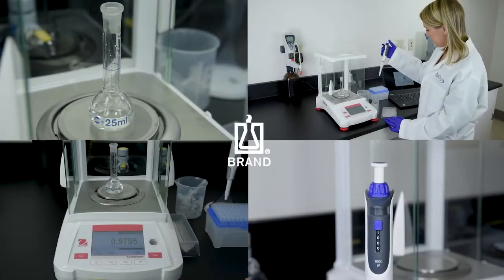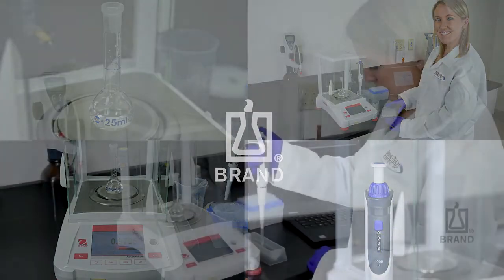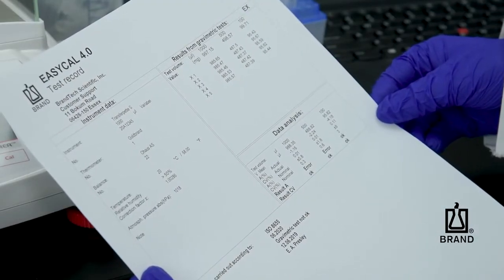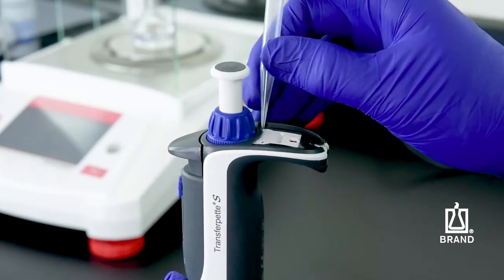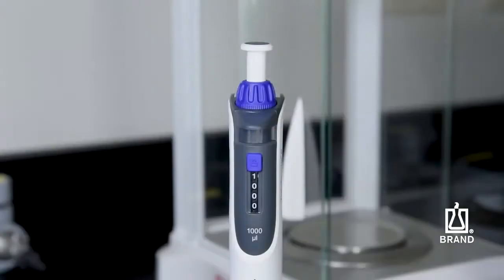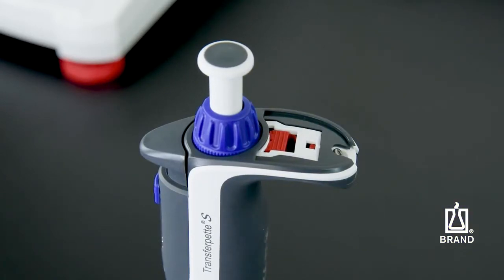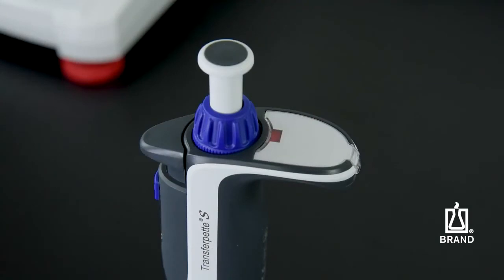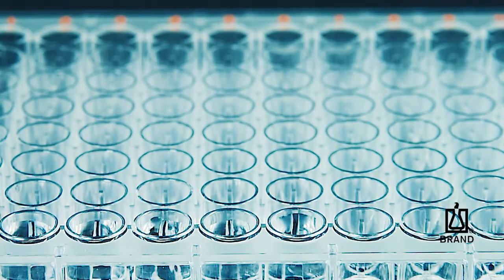Calibración sencilla: Transferpette® S (Easy Calibration Transferpette® S)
En este video aprenderá a ajustar su Transferpette® S después de la calibración. Con nuestra tecnología Easy Calibration, es rápido y fácil, y no necesita ninguna herramienta.